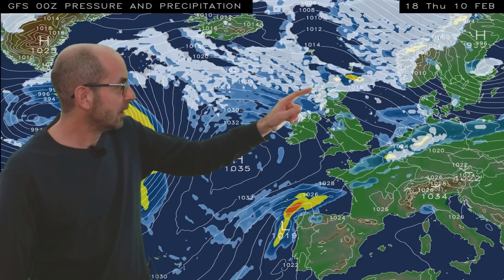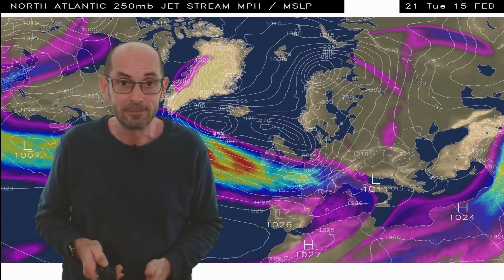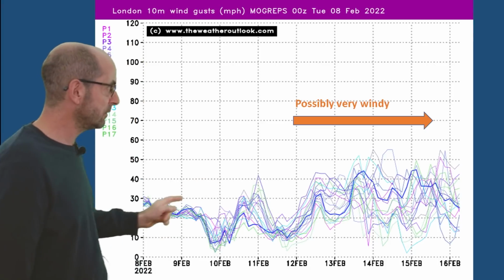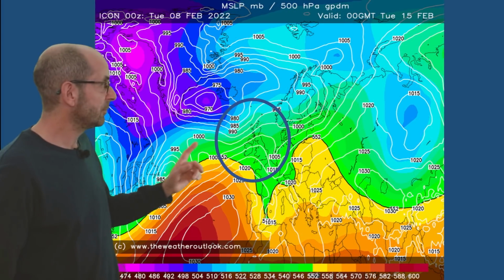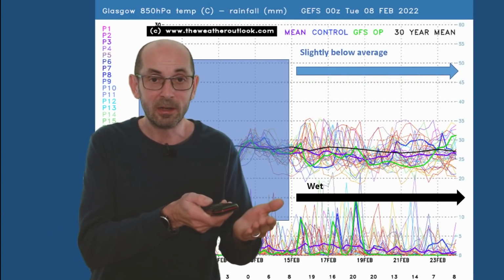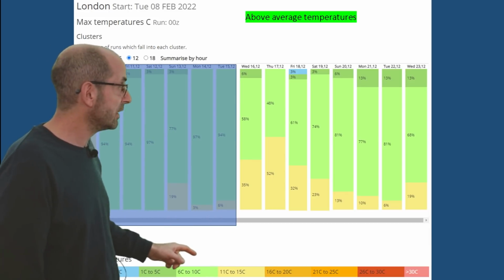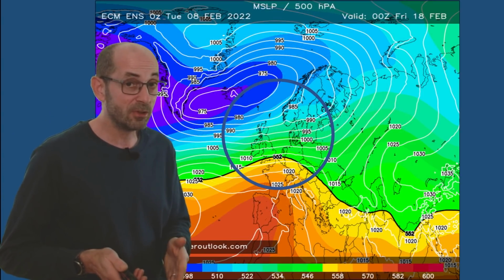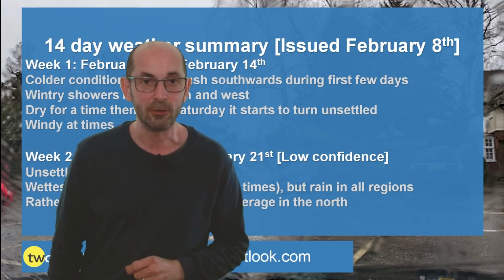Is the long high pressure dominated period in the rear view mirror? 14 day UK weather forecast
TheWeatherOutlook's Brian Gaze takes a look at the 14 day UK weather prospects from February 8th.

A transition to more changeable weather has been taking place through the early part of February. Will that continue during the next 2 weeks?

PS: If you're looking for tools to help forecast snow you may want to check out this guide on TheWeatherOutlook